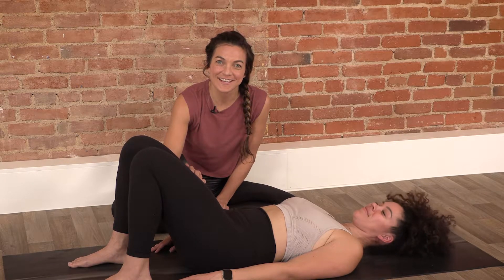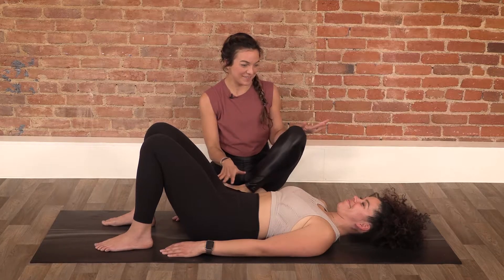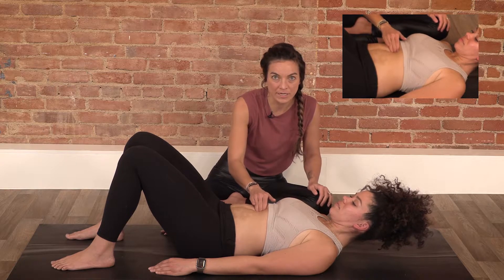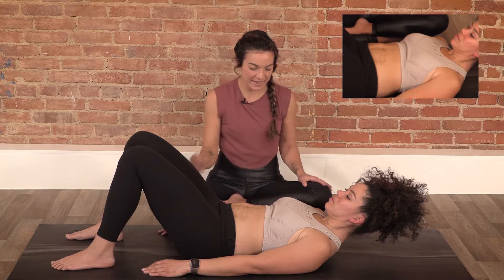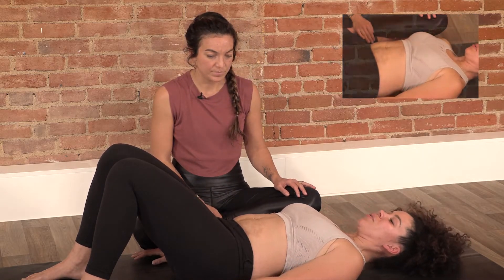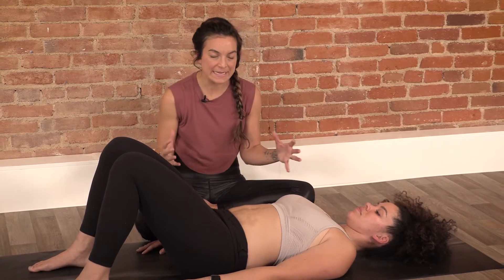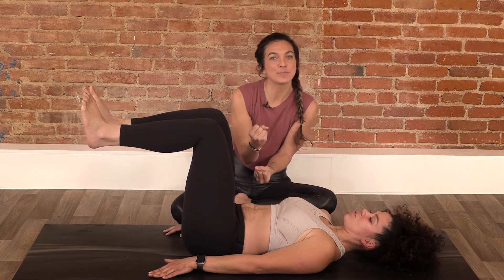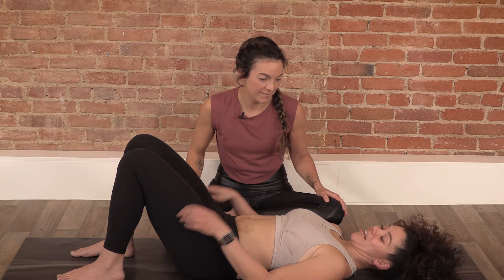How to check for Diastasis Recti [a more innovative approach]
While most of you have heard of the standard 'head lift' test for Diastasis Recti, we want to expand your knowledge here at The Bloom Method. While the common head lift test is a little outdated or leaves out important information for both the individual and/or the doctor, trainer, PT  - this more thorough approach to testing for Diastasis Recti is going to empower you when healing your DR while providing you with much more information.
Want a FREE week on us and experience what we're all about?
I’m passionate (to say the least) about empowering women in their bodies!
I am the Founder & CEO of The Bloom Method, a pre and postnatal fitness method, redefining exercise for the modern mom. I am a Certified Personal Trainer, Pre & Postnatal Corrective Exercise Specialist, Diastasis Recti & Core Rehabilitation Specialist and Pre & Postnatal Holistic Health. I created The Bloom Method with a desire to empower women through movement before, during and after their pregnancies. Recognizing gaps in both the mainstream and pregnancy fitness worlds, I created a fitness method that consists of diastasis recti rehabilitation and prevention exercises, labor training, functional exercise movements and innovative core techniques that are designed to keep women strong and thriving through pregnancy and motherhood.
I love that I get to be on this journey with other women, both as a mother and as a guide on their fitness journey. I hope you will like our videos!
Much love,
Brooke